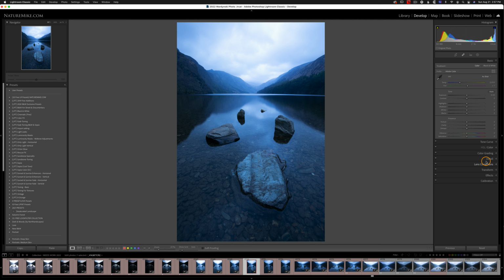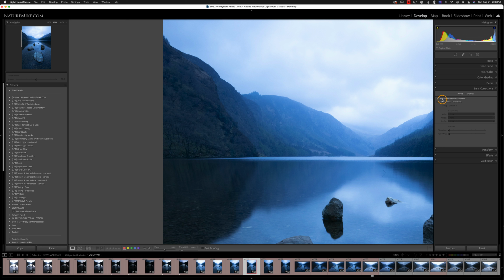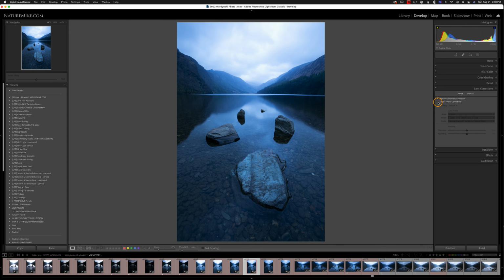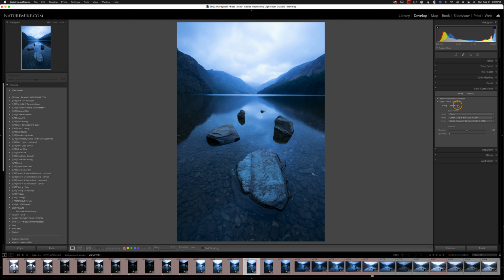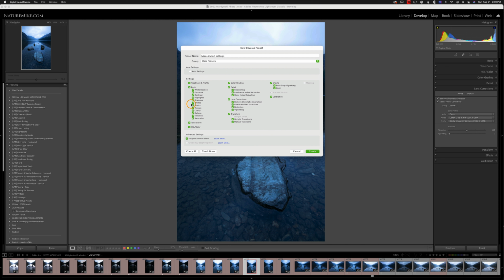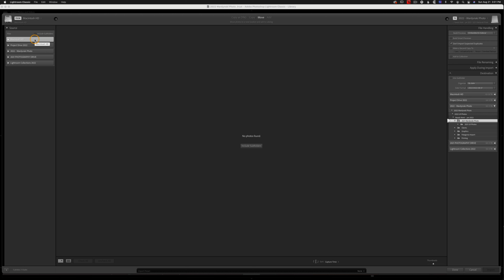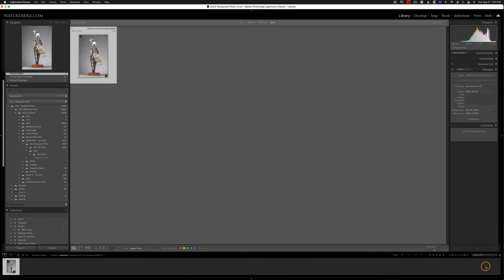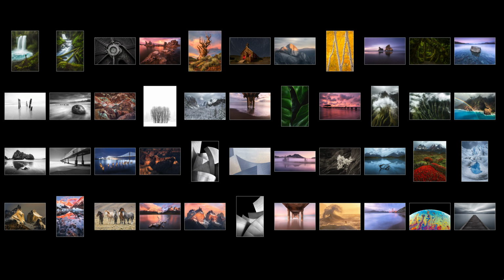How to Create Import Presets in Lightroom Classic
This video will show you how to create custom Lightroom presets that can be applied during the import process. Creating an import preset will save you time by eliminating steps from your workflow. Crating a custom preset is fast and easy. Importing from presets is even easier. You only have to set it up once. Lightroom will automatically remember your last import settings so as long as you do not change the import presets, they will always be applied.